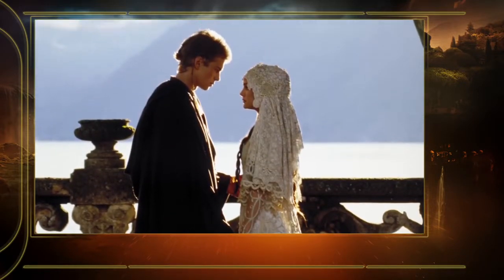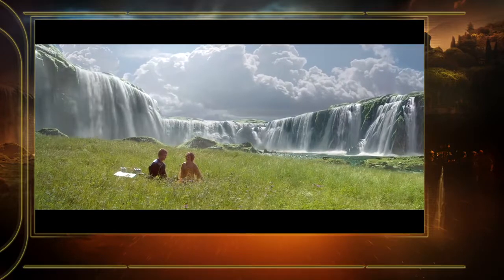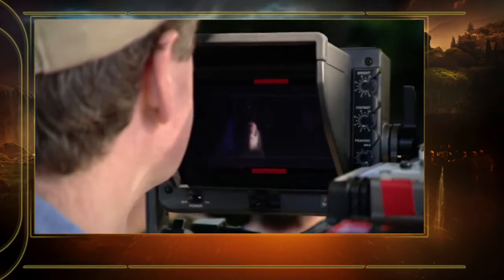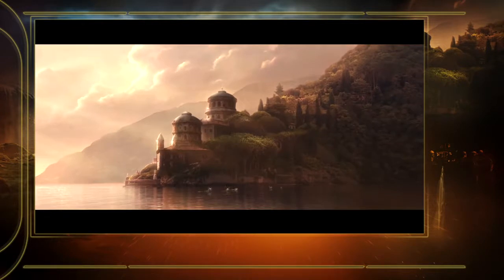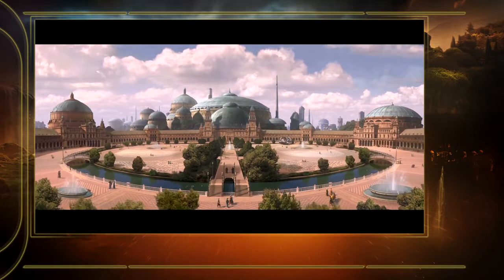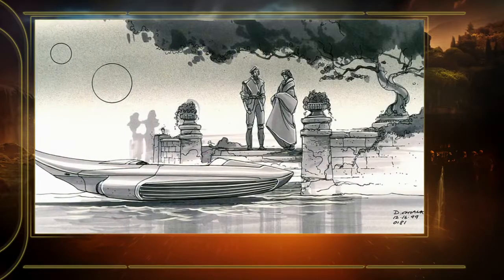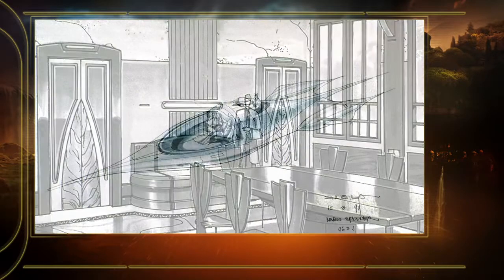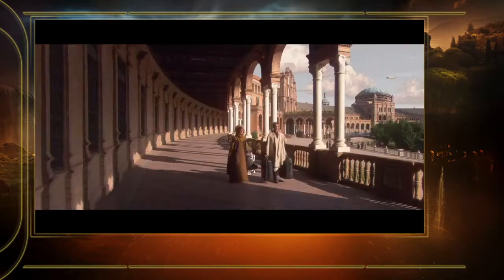Star Wars Episode II Naboo Overview Featurette